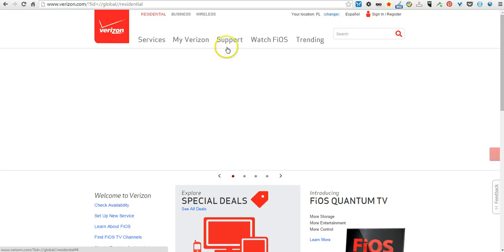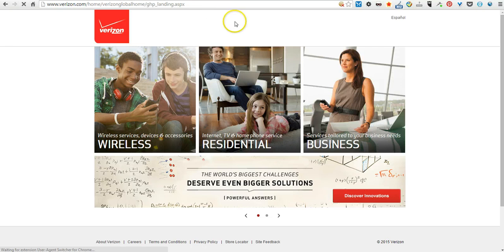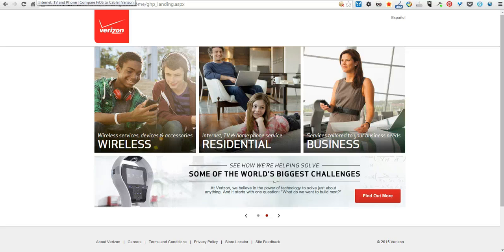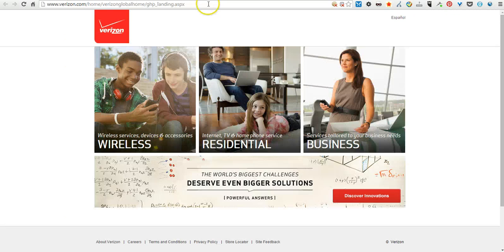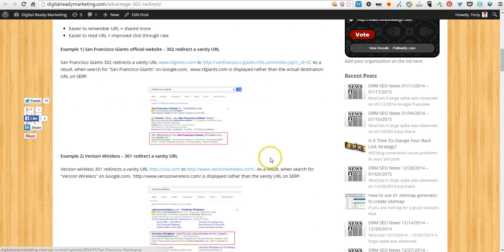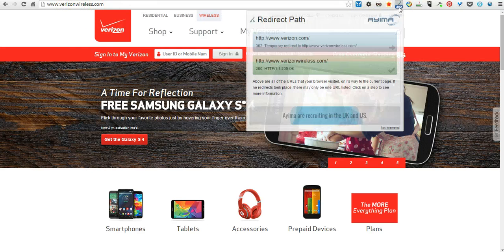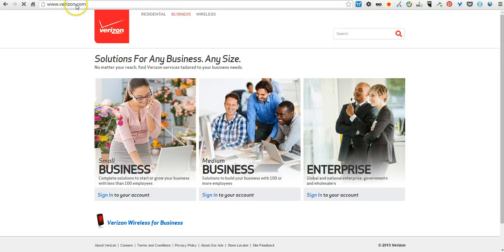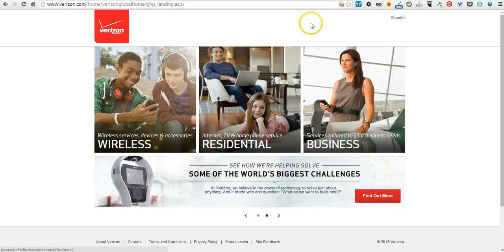When to Use 302 Redirect on Your Home Page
What is the advantage of using 302? Let's take a look at some of the 302 redirect examples that make sense.